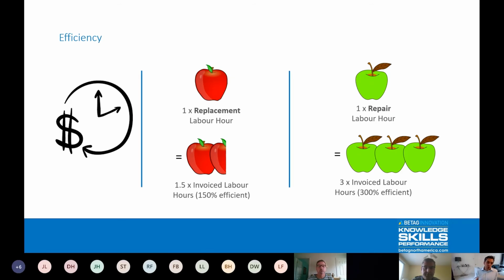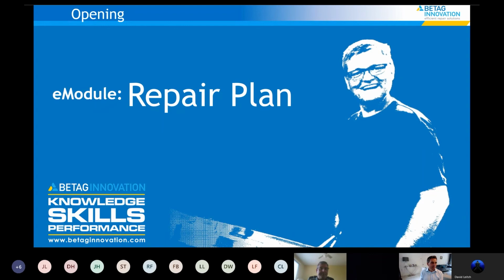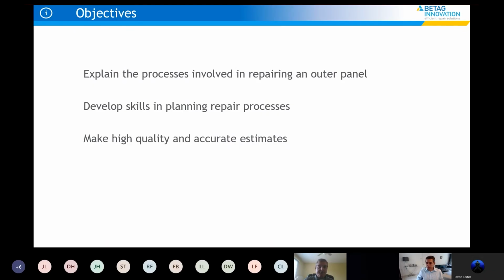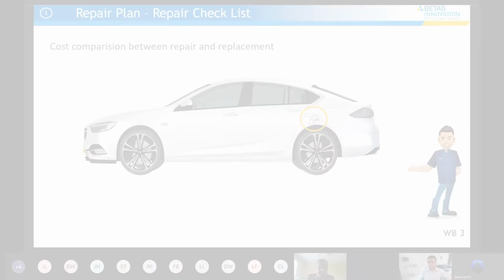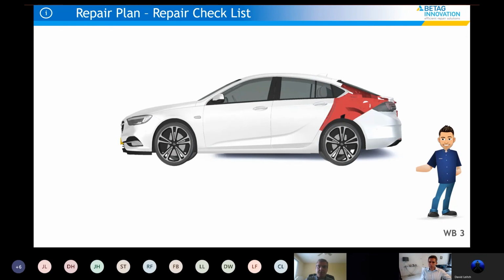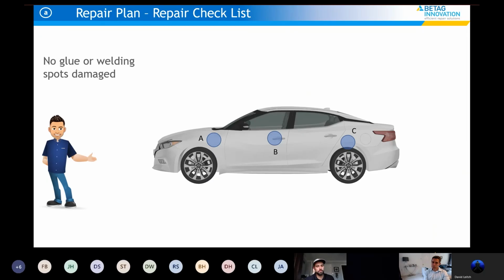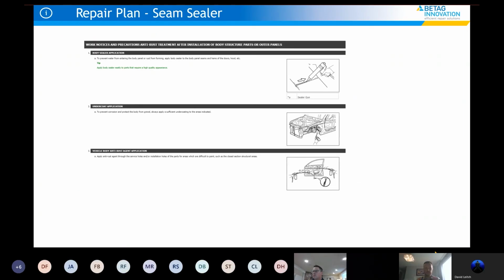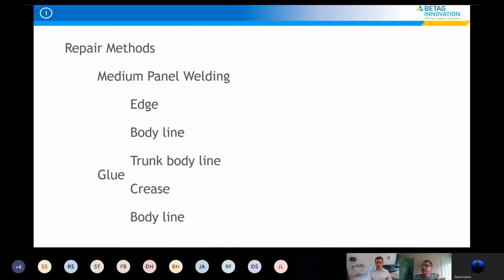BETAG eClass short insight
Here we give you a short insight into one of our eclasses for estimators.